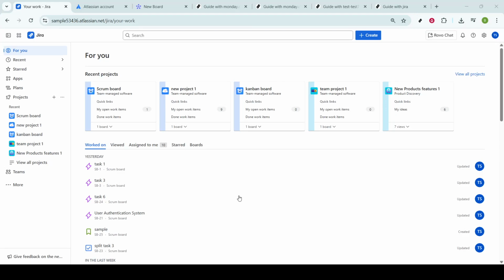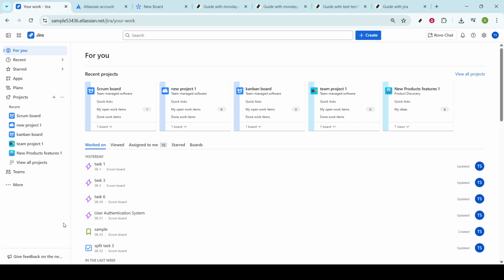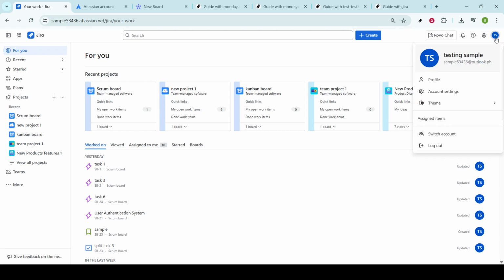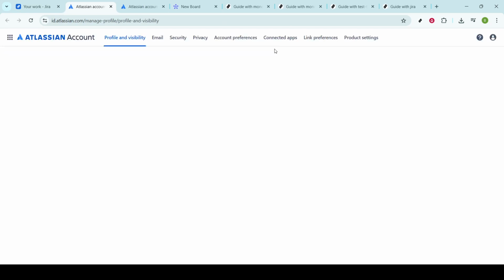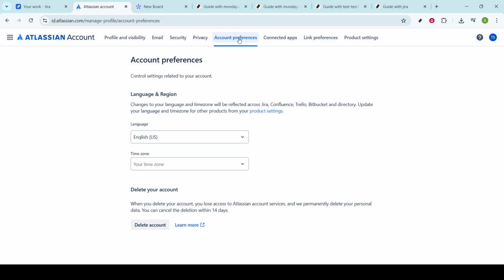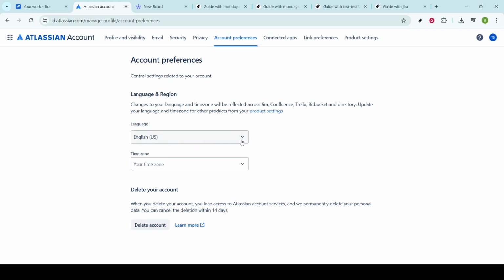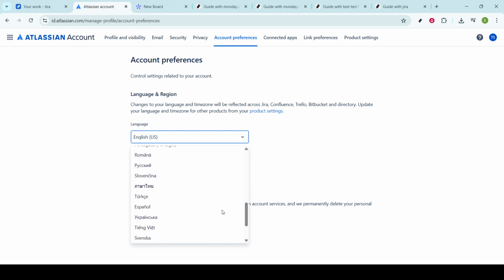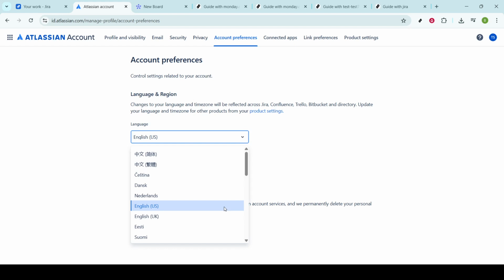How to Change Jira Language [2026 Full Guide]